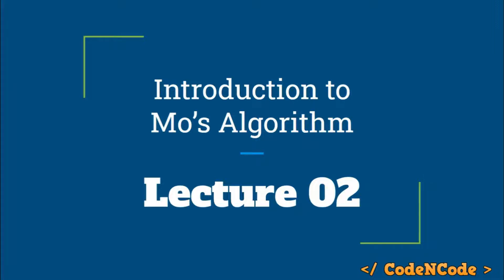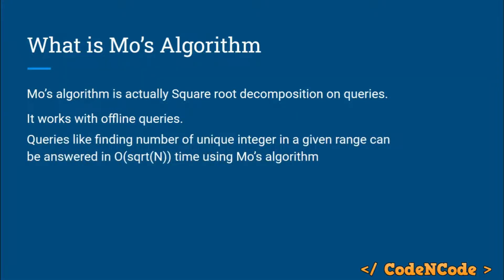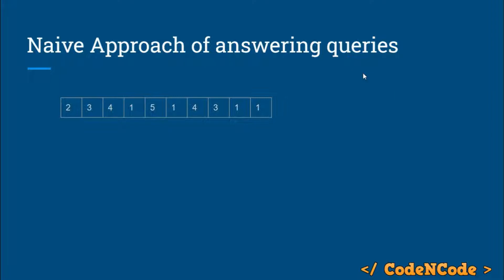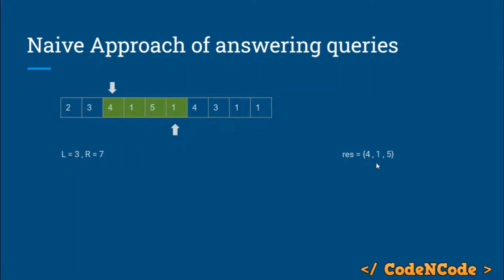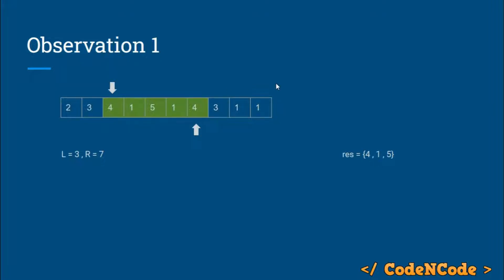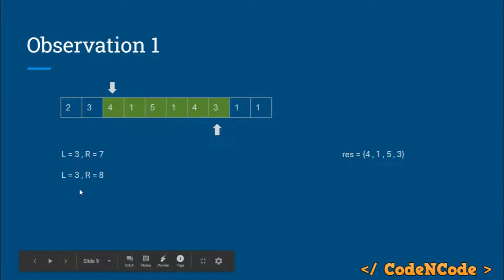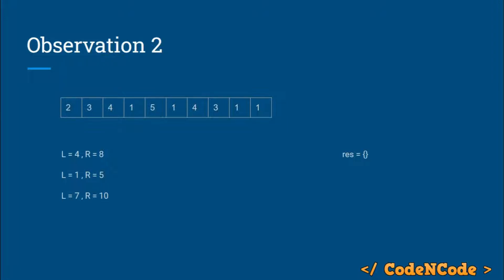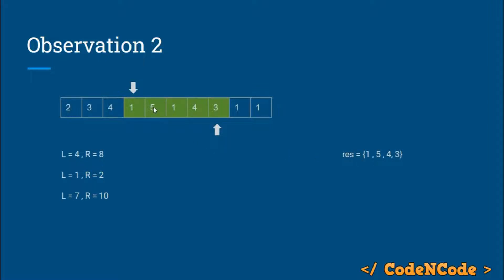L02 : Introduction to Mo's Algorithm | SQRT & Mo's Algorithm | CodeNCode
This is 2nd lecture of this course and in this lecture we will study Mo's algorithm.